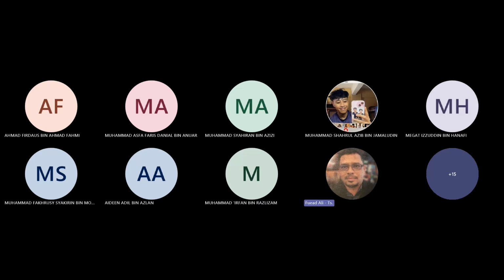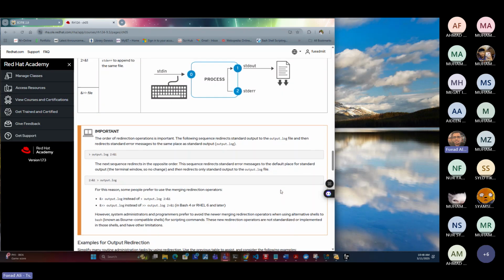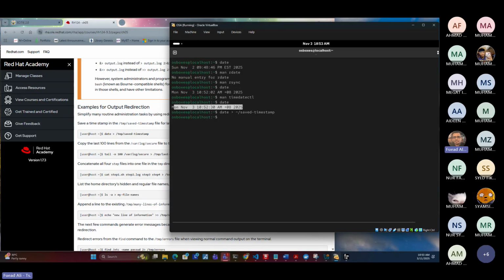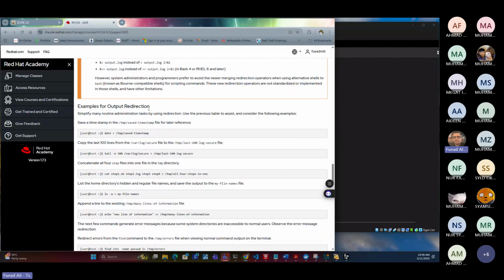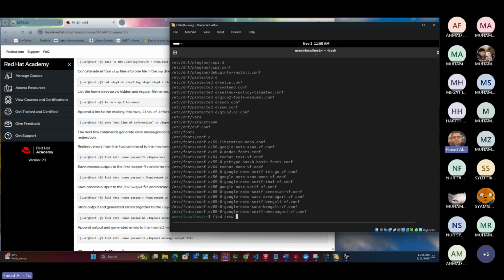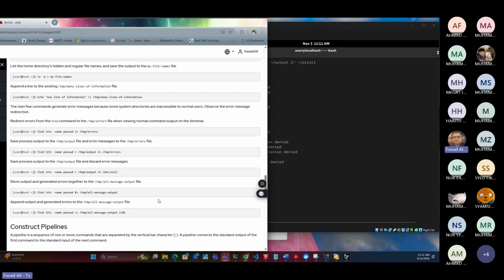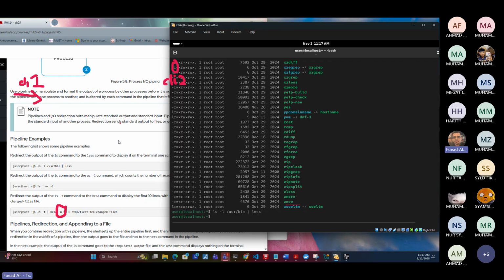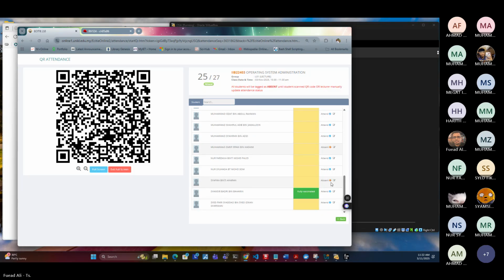OSA Lecture 03-11-2025